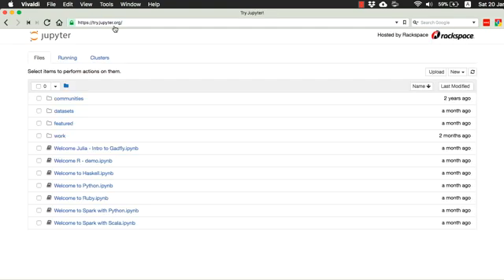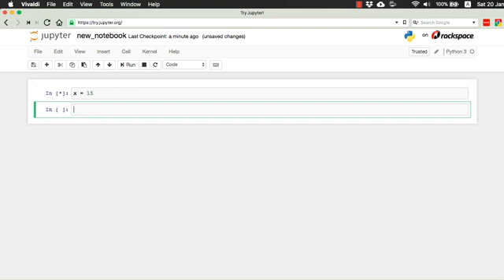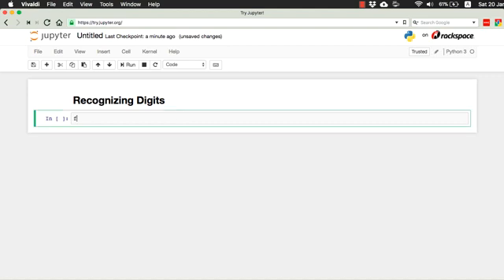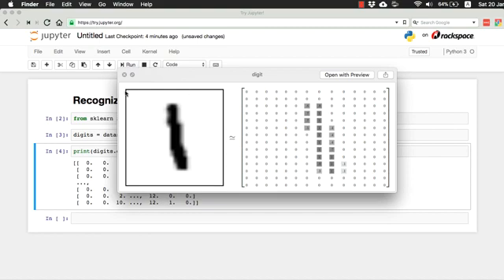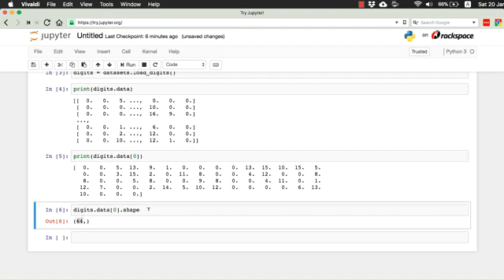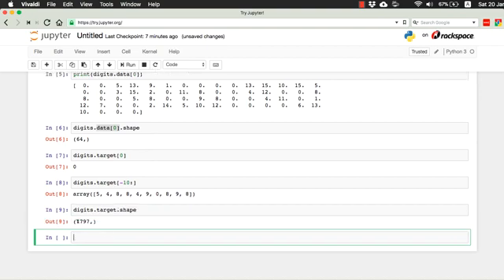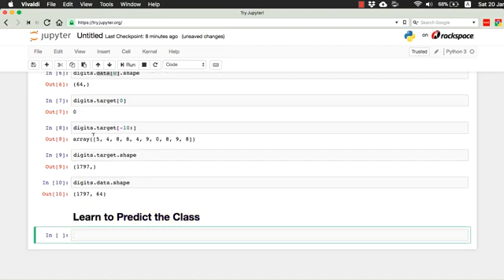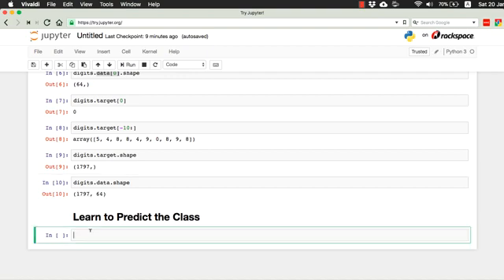MNIST Dataset Description and Data Loading